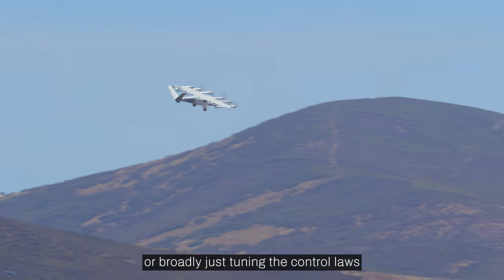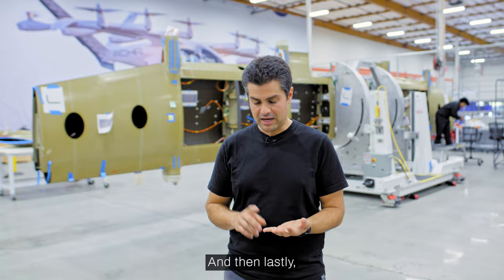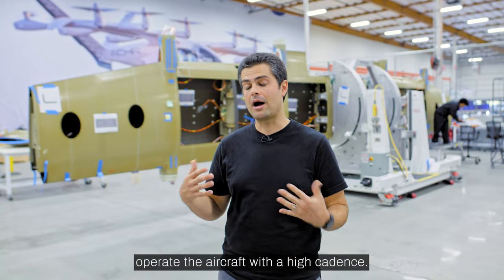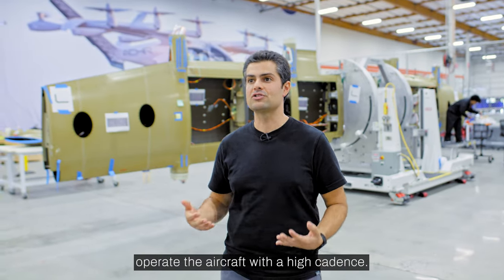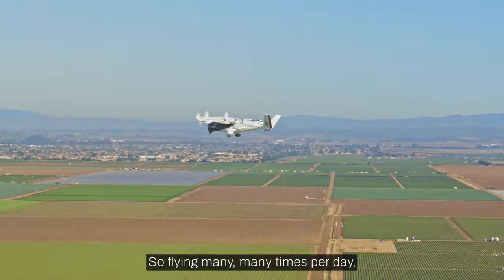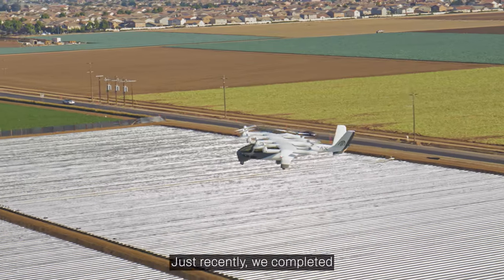Flight Test Update | 400+ Flights This Year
Every test flight serves a purpose.

About Archer: Archer is designing and developing electric vertical takeoff and landing aircraft for use in urban air mobility networks. Archer’s mission is to unlock the skies, freeing everyone to reimagine how they move and spend time. Archer's team is based in Santa Clara, CA. (NYSE: $ACHR)